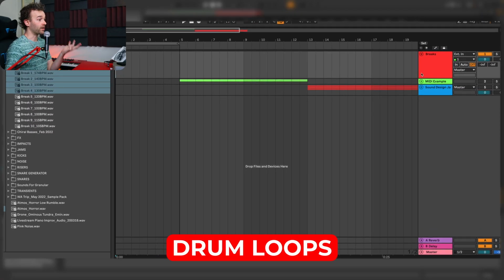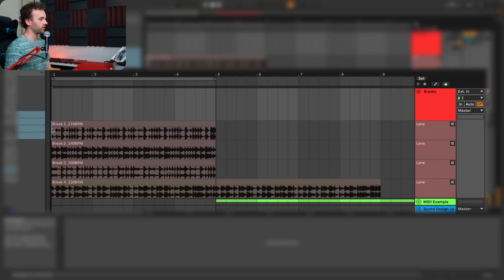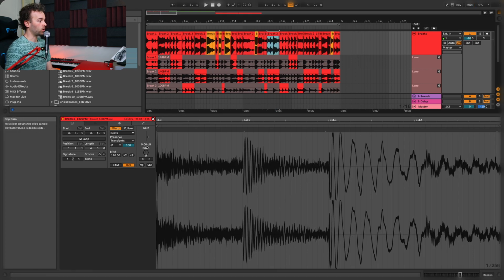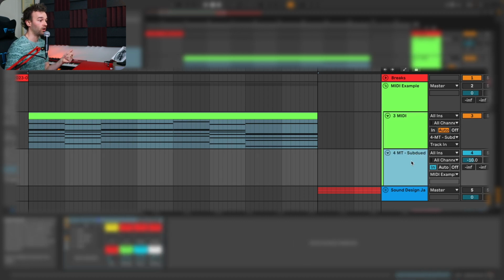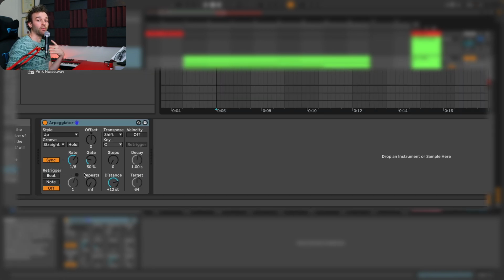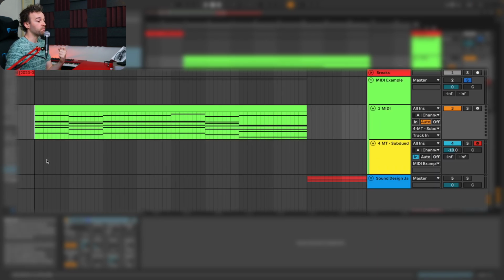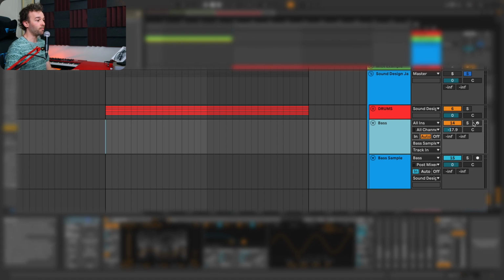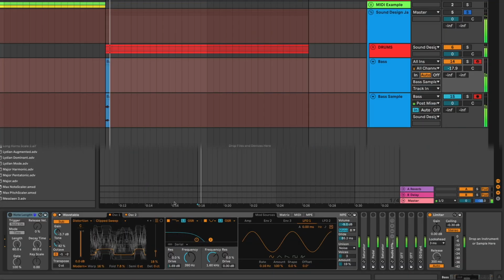Get Creative with Take Lanes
Hey friends! Today we're going to be taking a look at three ways to use take lanes in Ableton Live 11 in a more creative way. :)

Hey, my name's Matt, AKA Martiln, and I'm an electronic music producer, educator and Ableton Certified Trainer from Australia. I love making music and crazy sounds, and I love helping other people learn how to do both of those things too! I also am the creator of a crazy sci-fantasy world and musical storytelling universe call REALMS.

Much love! 🥰

⏰ Timestamps:
0:00 Intro
0:18 What Are Take Lanes?
0:51 Drum Loop Comping
3:12 MIDI Comping
6:20 Sound Design Jam